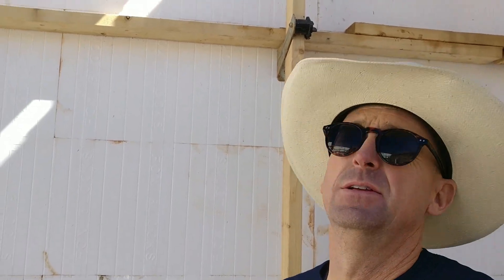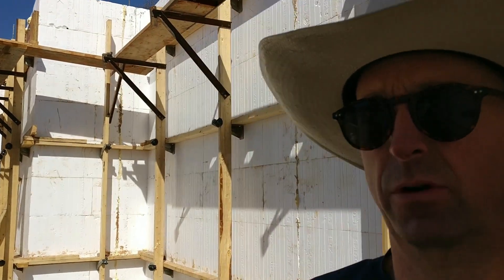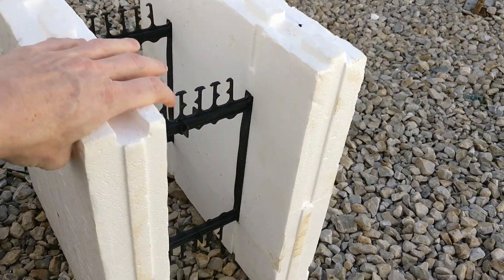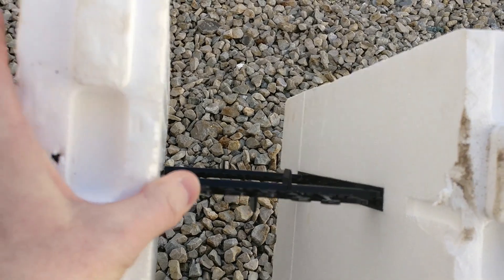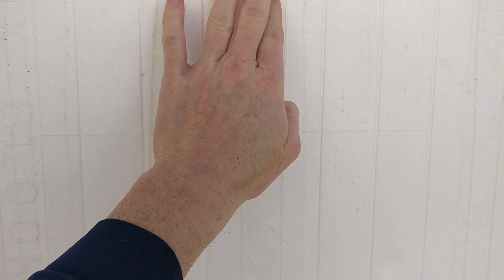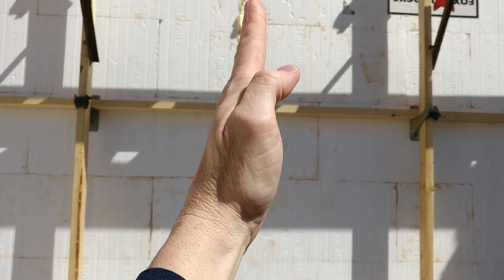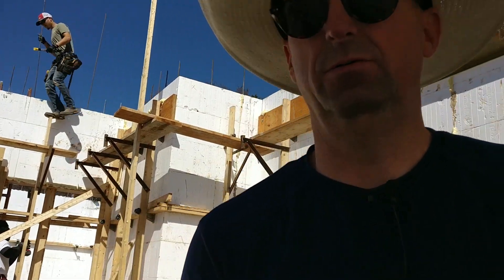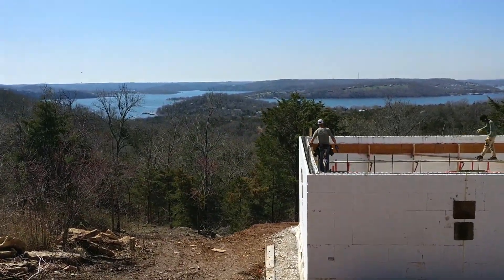Building with ICF Block: Removing Forms and Preparing for 2nd Story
John returns to the site after the first concrete pour to look over the first floor, walkout basement, and the preparation for the second story and ICF garage. Forms and bracing are down and the house is now ready for the foundation.

Contractors and Suppliers:
Matt Beard Excavating
Tri-Lakes Ready Mix
Rost Concrete Pumping
Fox Blocks ICF Forms
Fast Footer

Area Information:
Table Rock Lake Chamber of Commerce
Table Rock Lake Group on Facebook